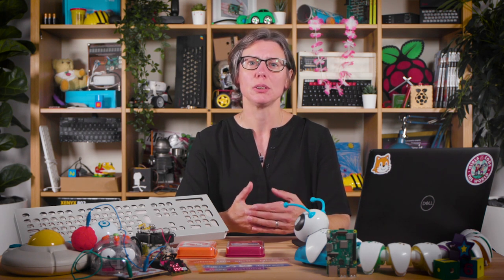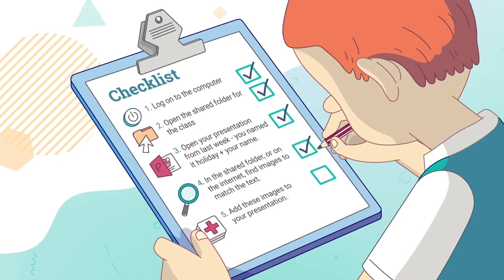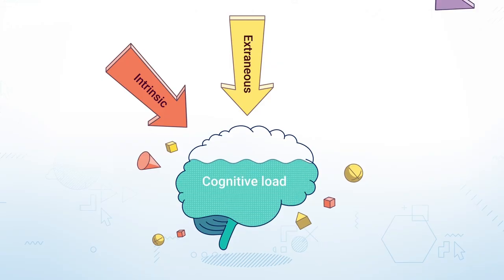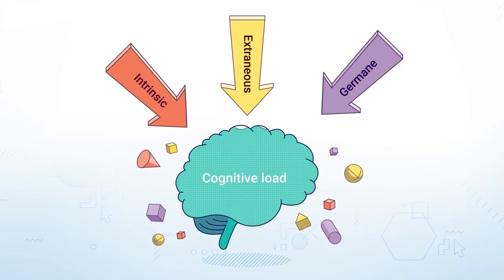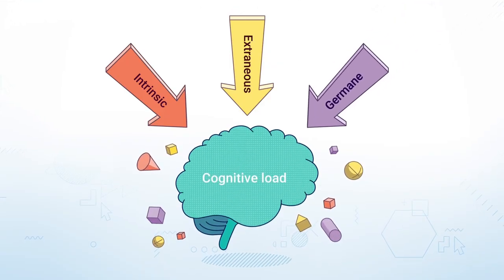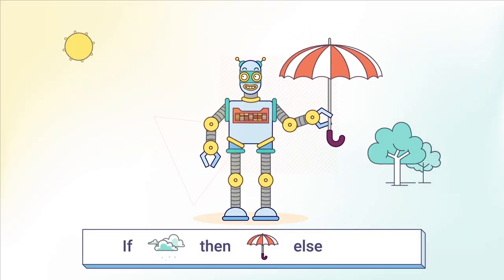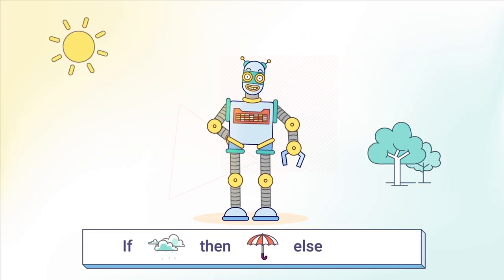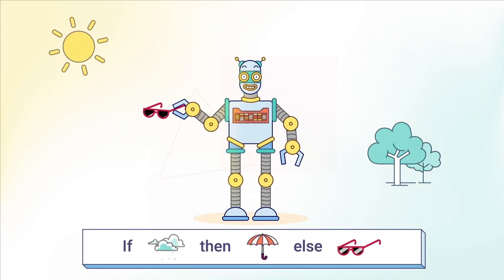Creating an Inclusive Classroom | Trailer | Free Computing Course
Explore ways to make your computing lessons more inclusive for learners with special educational needs and disabilities.

Discover computing activities to support and engage students with special educational needs and disabilities (SEND). As computing and computer science educators, we should aim to provide every young person with the skills and knowledge to become active participants in a digital world.

On this course, you will examine the common barriers faced by students with SEND in the computing classroom, and how to address these barriers.

You will explore a number of general approaches and specific computing activities that will help to include and engage learners.

This course will support teachers who want to create a more inclusive computing classroom for all of their students.

The Raspberry Pi Foundation is a global nonprofit with the mission to enable young people to realise their full potential through the power of computing and digital technologies. Our vision is that every young person develops:
* The knowledge, skills, and confidence to use computers and digital technologies effectively in their work, community, and personal life; to solve problems and to express themselves creatively
* Sufficient understanding of societal and ethical issues to be able to critically evaluate digital technologies and their application, and to design and use technology for good
* The mindsets that enable them to confidently engage with technological change and to continue learning about new and emerging technologies